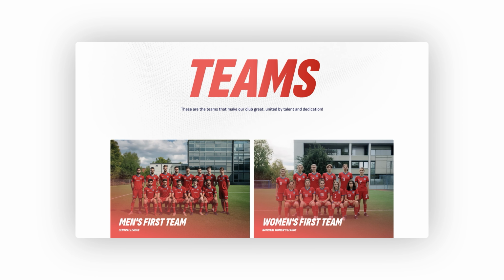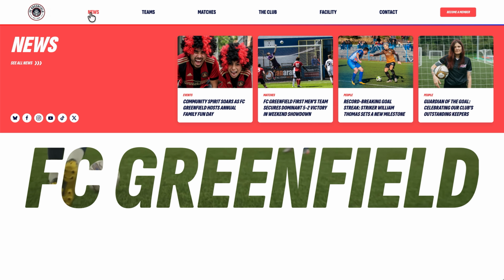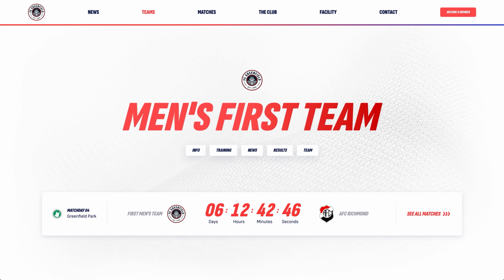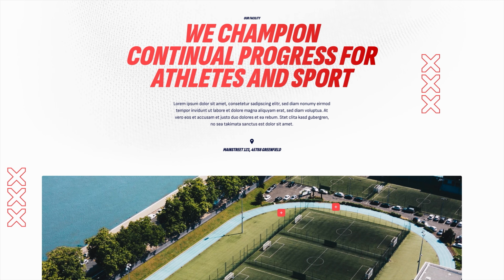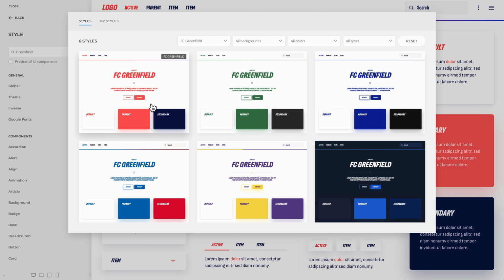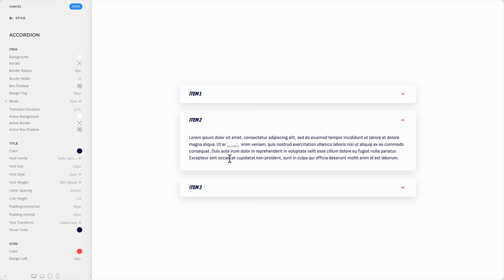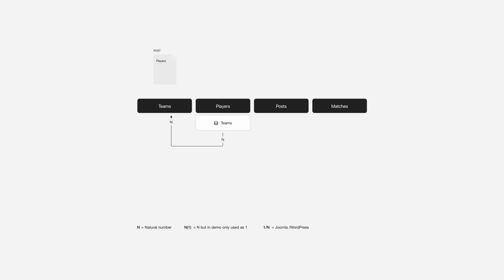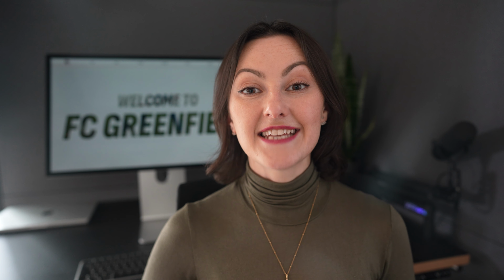FC Greenfield – A Sports Club Theme for WordPress and Joomla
Kick off for FC Greenfield – our new theme package for Joomla and WordPress. It's the perfect starter kit for your next football, soccer or sports club website – covering everything from teams and players to matches and news. FC Greenfield is all about showing matches in a modern table filtered by date. There are also live countdowns, videos on hover, and stunning scroll-driven animations. Of course, FC Greenfield also comes with 11 content-rich page layouts, great-looking styles and many beautiful images. Game on. Let's go!

0:00 Introduction
0:35 Key Features
1:23 Page Layouts
7:28 Style
5:58 Text Stroke
9:15 Buttons
9:51 Accordion
10:10 Joomla and WordPress Websites
13:07 Image Libraries